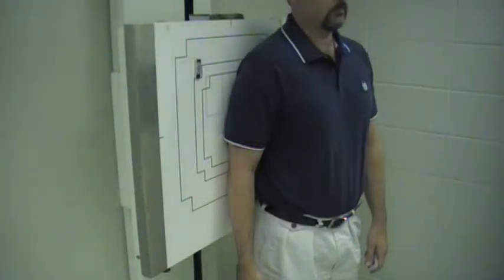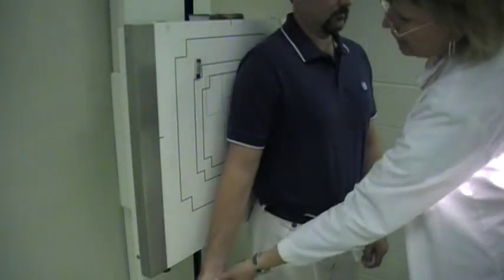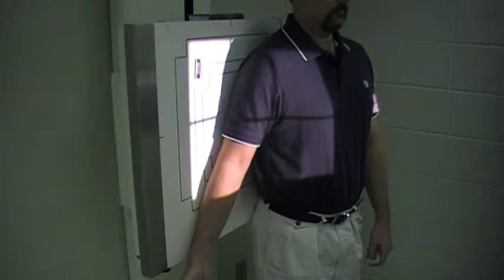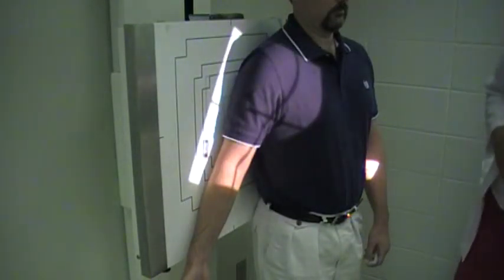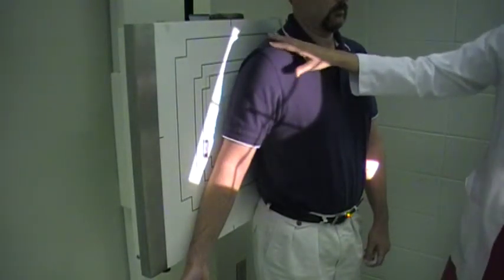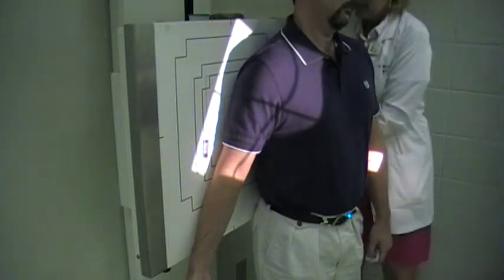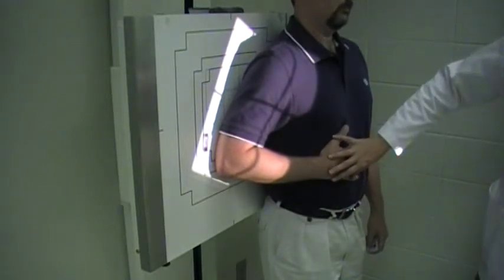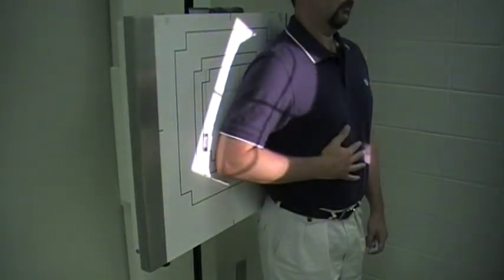HUMERUSMOV046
AP and Lateral